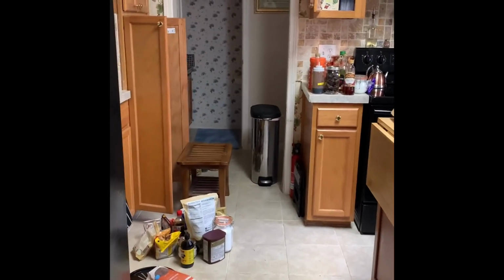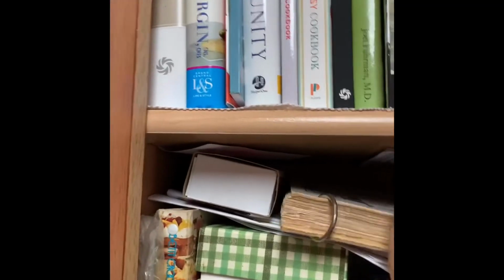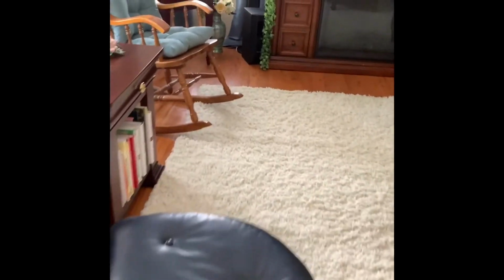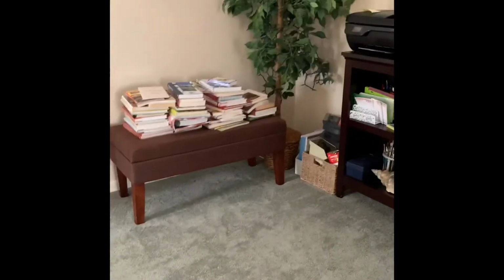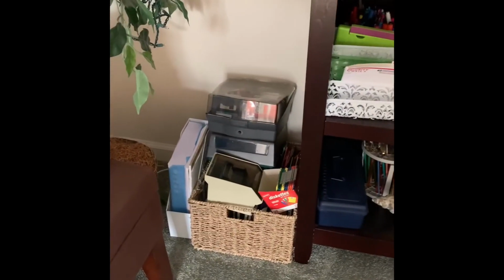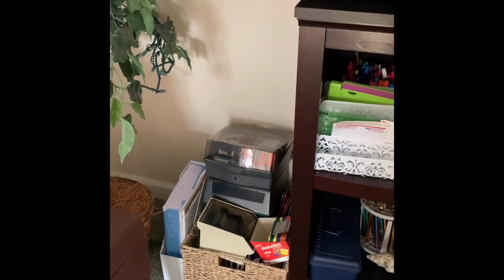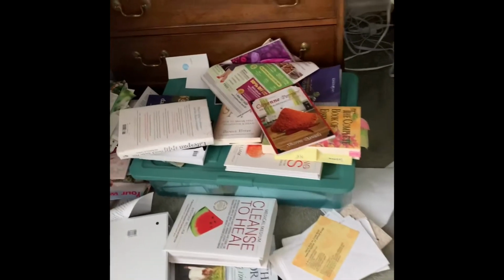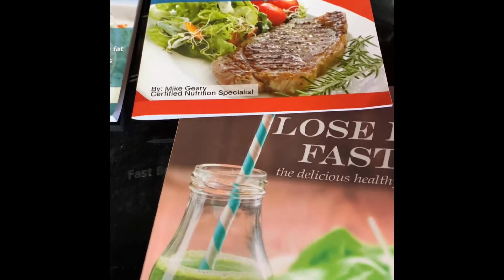Day 1 Swedish Death Cleaning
Swedish death cleaning is about going through our "stuff" that we have acquired and look at what things we can get rid of that we no longer need and that our children do not want.  Death is difficult, and if we can make things easier on our children when we pass by "pre-cleaning" or "Pre-purging", we will make that difficult time for them a bit easier.

I am finally done sorting through the balance of the cookbooks after a week.

Mentioned in this video - Next Level Gardening